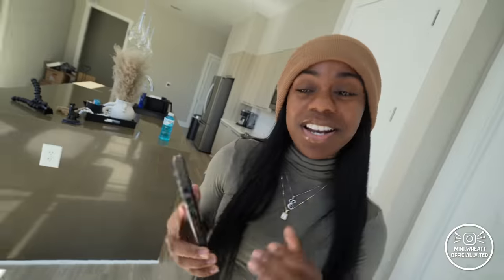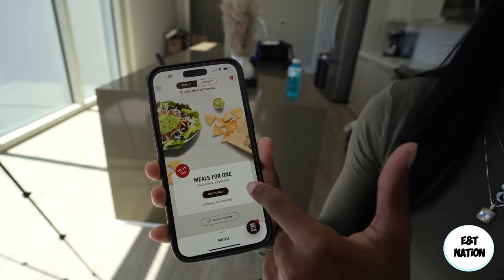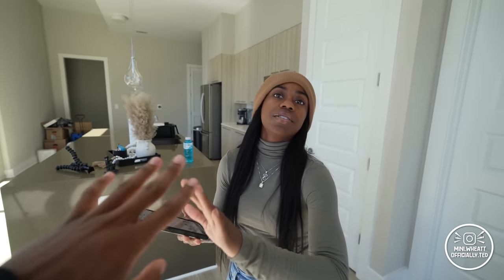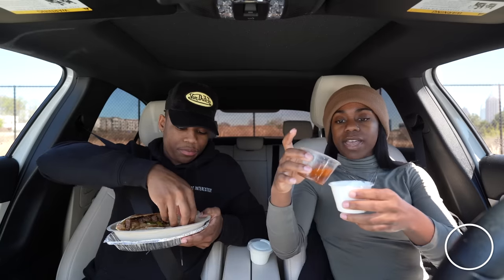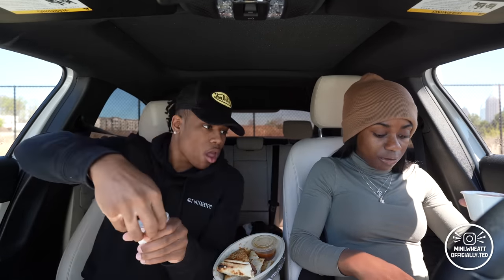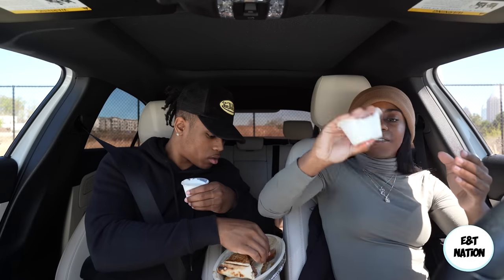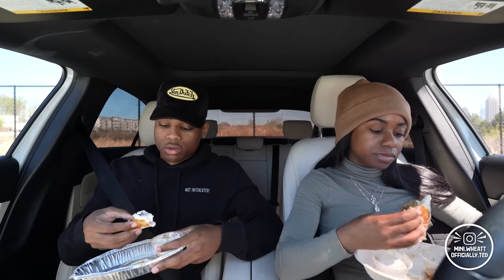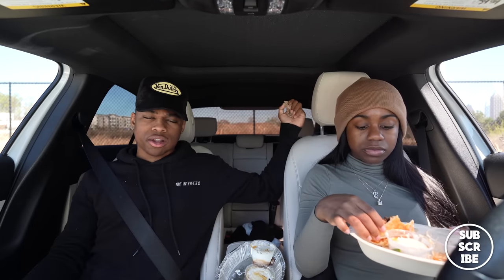TRYING THE VIRAL KEITH... CHIPOTLE MEAL!